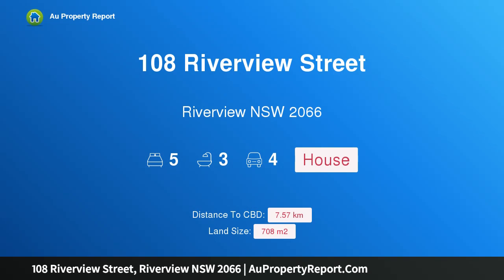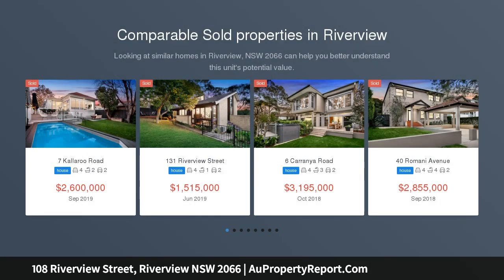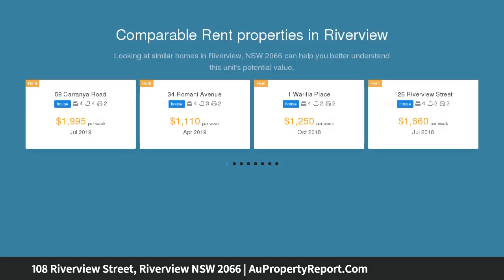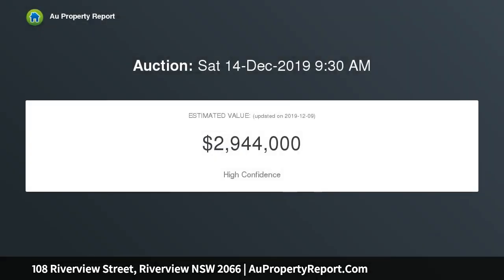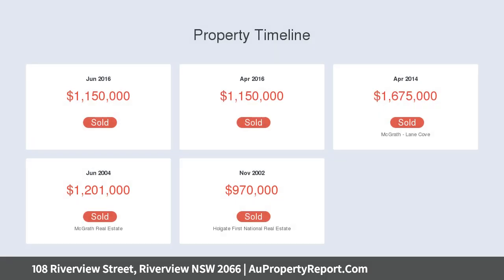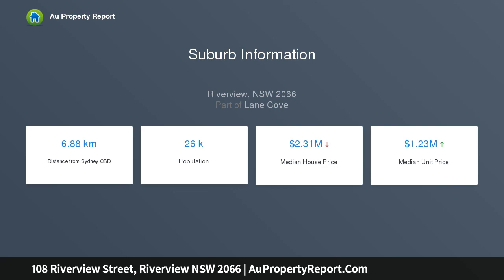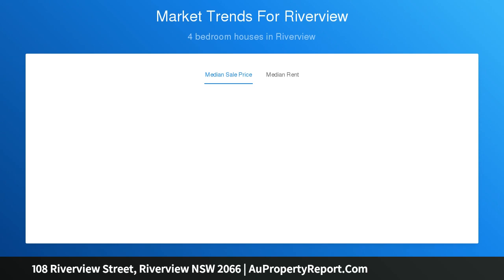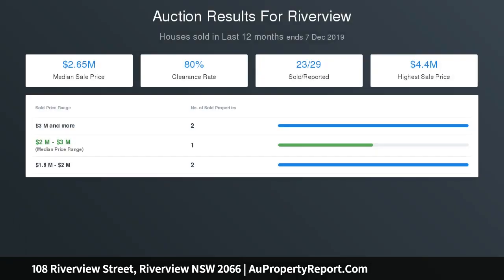108 Riverview Street, Riverview NSW 2066 | AuPropertyReport.Com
108 Riverview Street, Riverview NSW 2066
Property Type: house
Bedrooms: 5
Bathrooms: 5
Car Space: 4
Flexible family home in tranquil setting